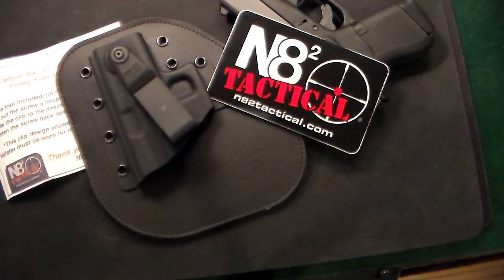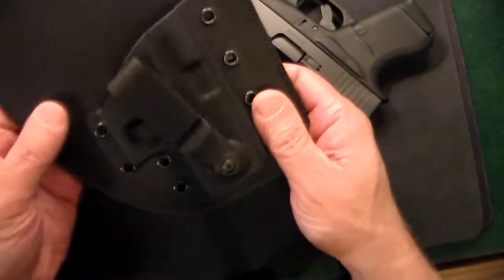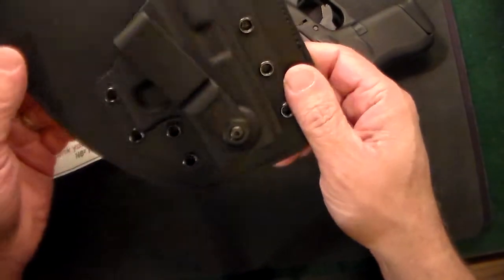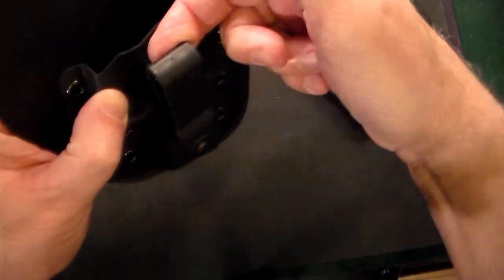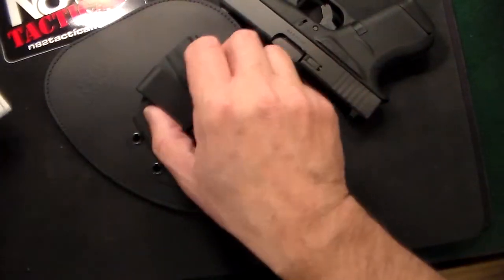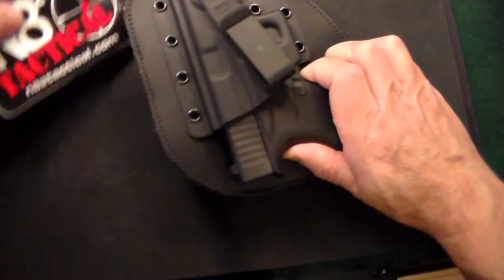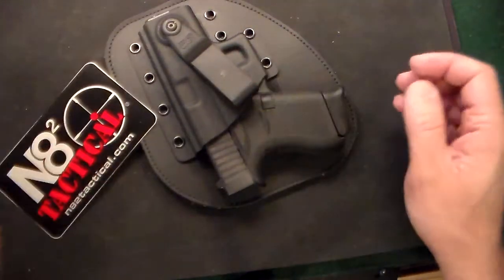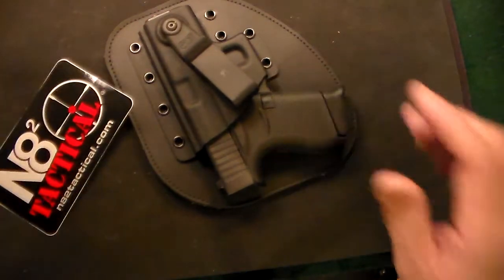N82 Tactical Envoy Holster for Glock 43!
N82 Tactical holster for Glock 43

Fantastic IWB holster that's extremely comfortable, highly reccomended!

N82 Tactical Glock 43 holster - Envoy model